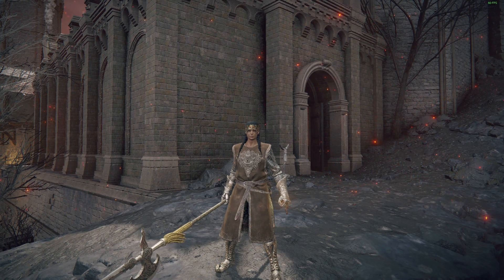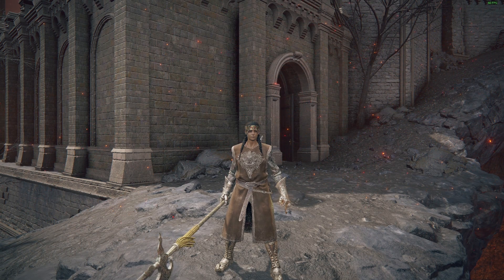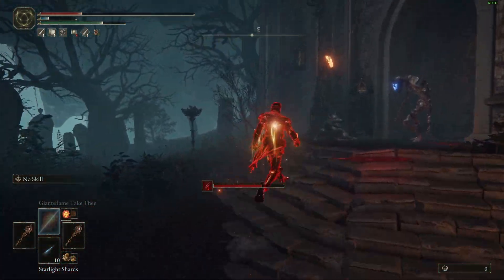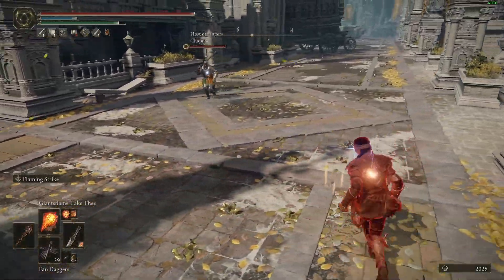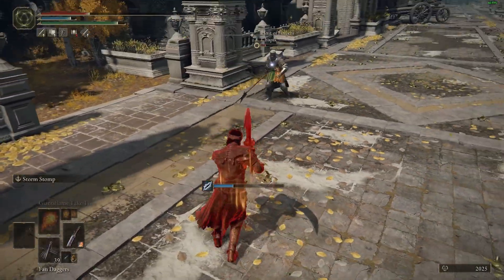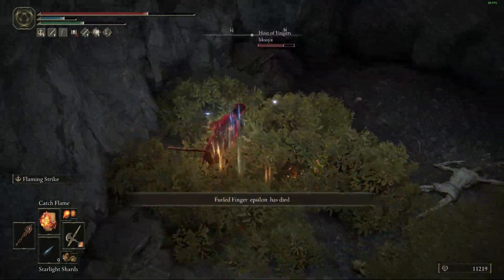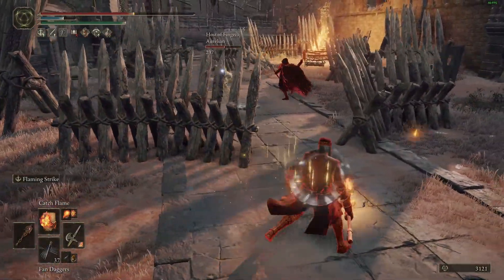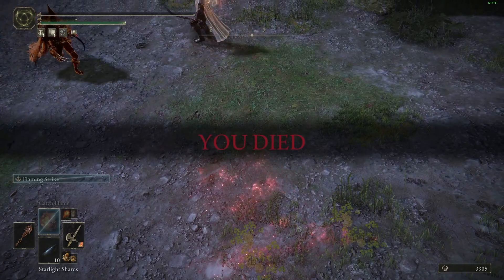MID-LEVEL PYROMANCER IS🔥🔥🔥/ Elden Ring 1.10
What's new fam?